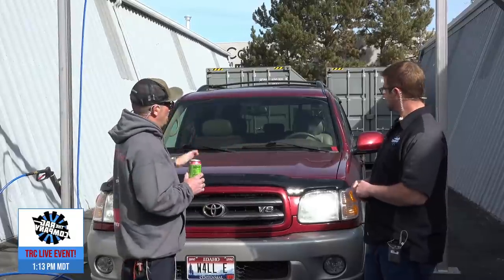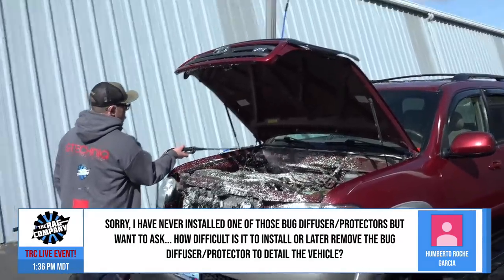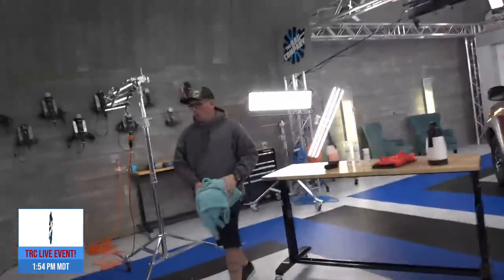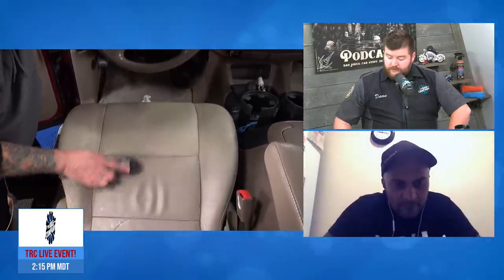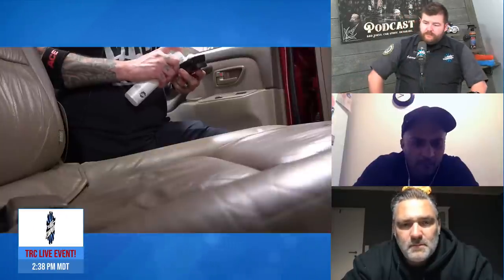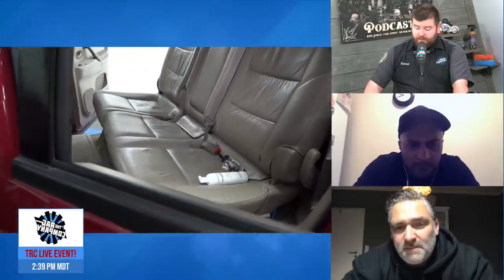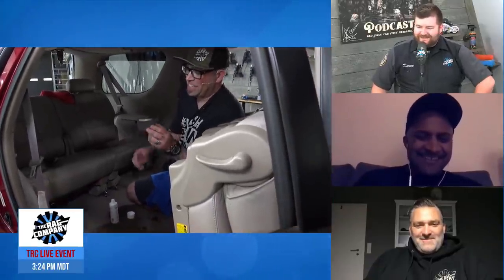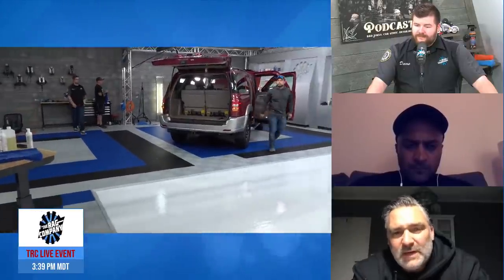Foam Wash + INTERIOR Detailing a Scuffed Toyota Sequoia! | LIVE DETAILING EVENT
TRC Technical Director Nick recently picked up this low-mileage 2002 Toyota Sequoia SR5 for family-vacation duties, but before it hits the road we though we'd *spruce* it up! (Get it? Tree joke..)

To start things off, Anthony & Levi will give the truck a nice, heavy foam bath using Koch Chemie's Gentle Snow Foam. (GSF) After the wash is over, the guys will move on to the Toyota's interior, where Colourlock leather cleaning products will help turn around years of wear & tear on the leather and plastics.

🔰 F O L L O W  T H E  C R E W:

🟦 F A C E B O O K  P A G E S:

S H O W  I N F O:
Hosts: Dane Hennen, Levi Gates, Anthony Fisher
Recorded by: Jimmy Wilkey, Gabe Garcia
Produced by: Nick Kovach, Gabe Garcia